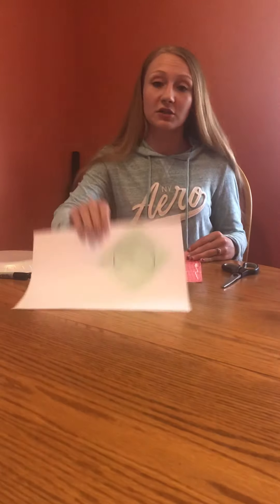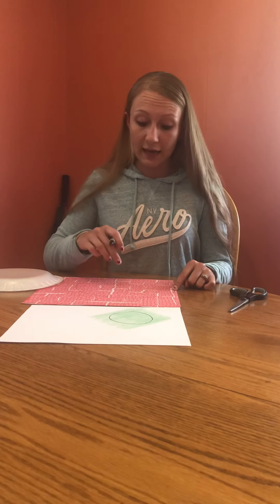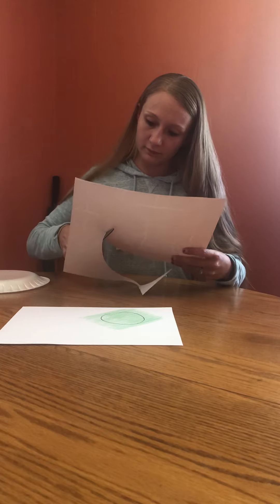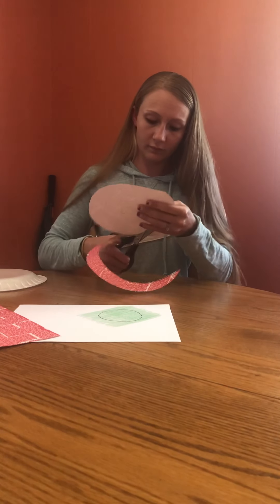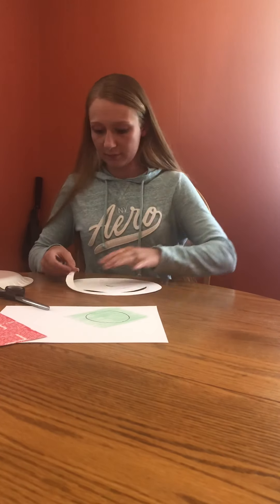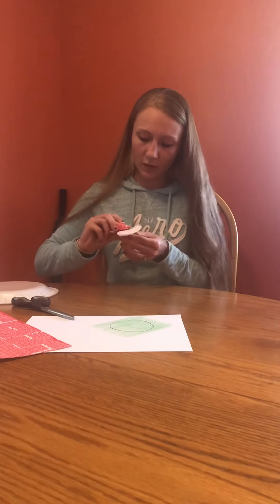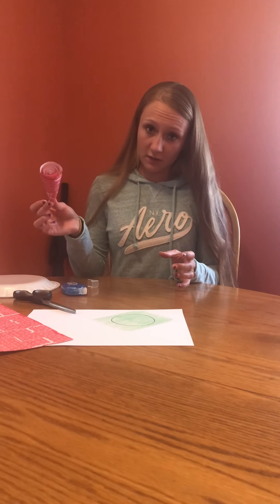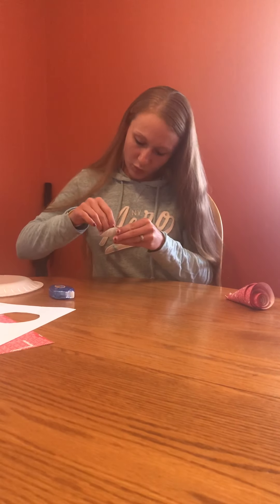Miss Rhoda’s Rose art project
Miss Rhoda’s Rose art project: Art Smart, Language Works